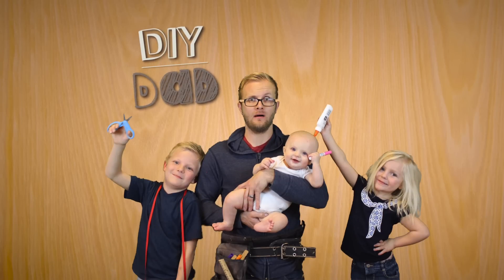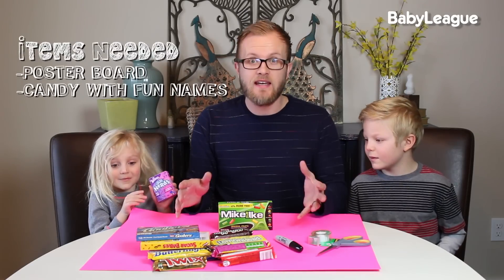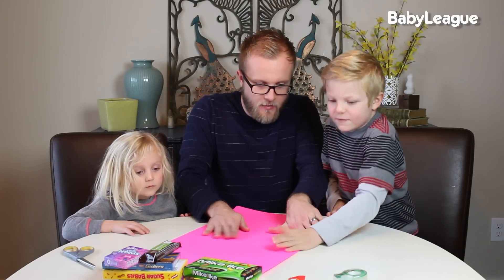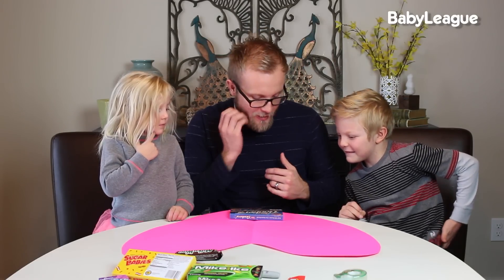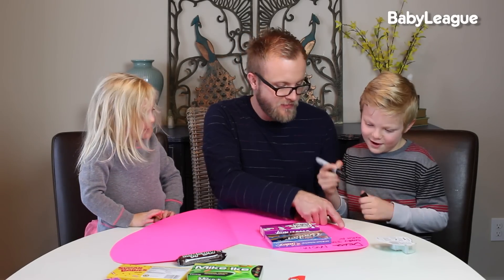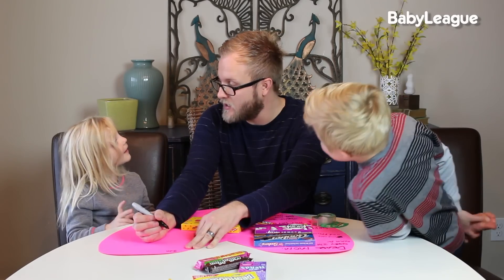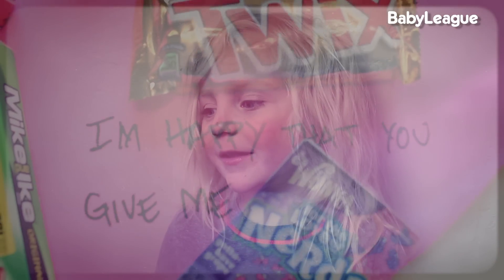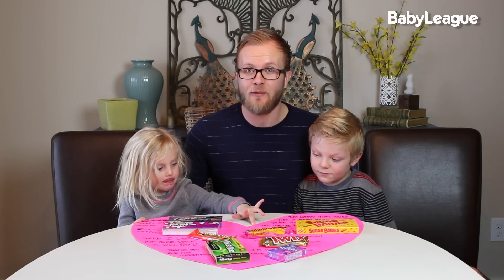HOW TO MAKE VALENTINES CARD FOR MOM | DIY Dad: epoddle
A handmade Valentine's Day card for MOM is always extra special and SWEET!